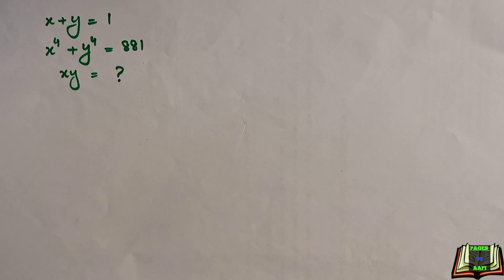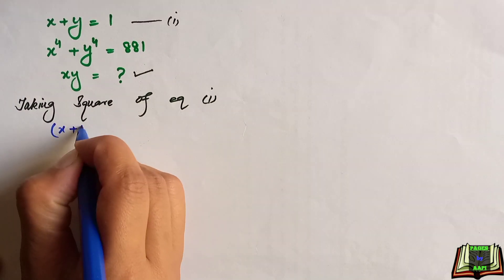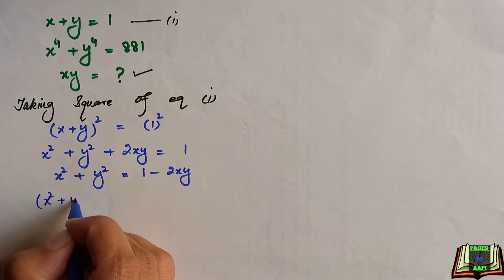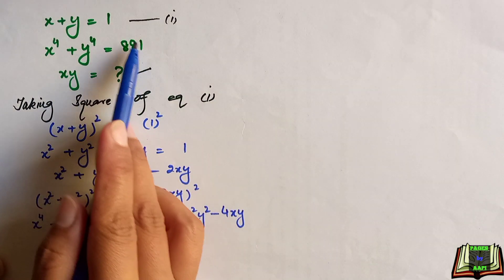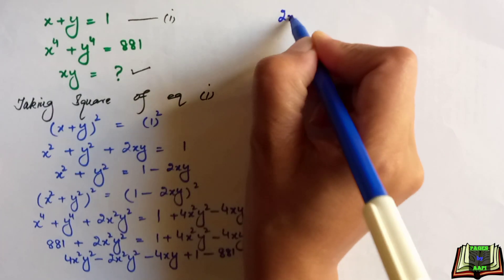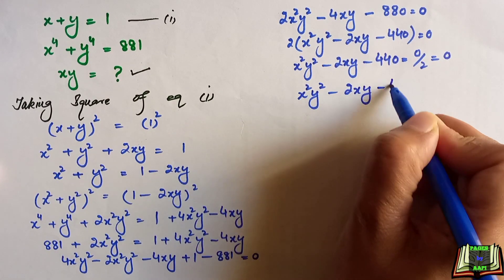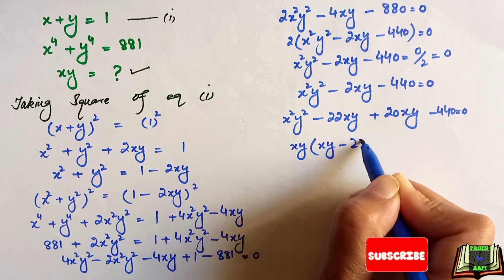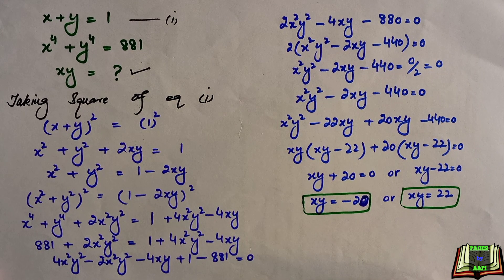Olympiad Math Question || Nice Algebra Equation || Find xy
Hi
In this math tutorial, a very interesting algebra problem is shared
Find xy if x+y =1 and x^4+ y^4=881
Can you solve the given algebraic problem? Find the value of xy .Today I will teach you tipsandtricks to solve the given olympiad math question in a simple and easy way. Learn how to prepare for Math Olympiad fast! Step-by-step tutorial by

 Mathematical Olympiad | Nice Algebra Problem | Math Olympiad Preparation Olympiad Mathematical Question! | Learn Tips how to solve Olympiad Question without hassle and anxiety!

 There is a ridiculously easy way to solve this Olympiad qualifier problem This U.S. Olympiad Coach Has a Unique Approach to Math The Map of Mathematics mathcounts math at work exponential equation system of equations solve system of equations Subscribe Now as the ultimate shots of Math doses are on their way to fill your minds with the knowledge and wisdom